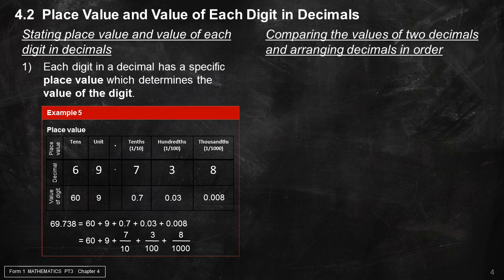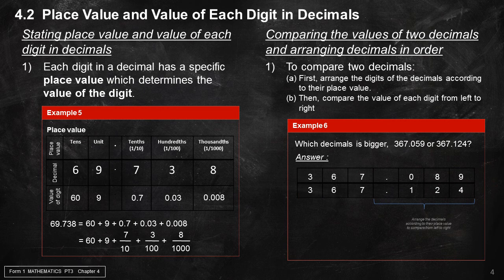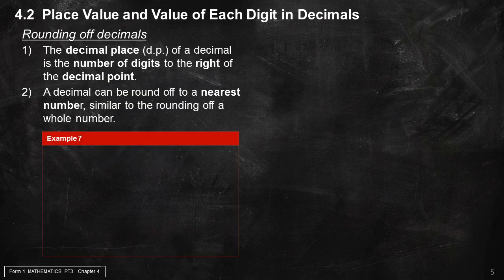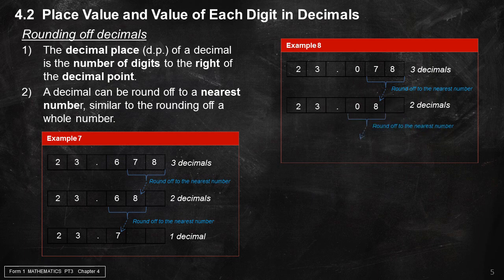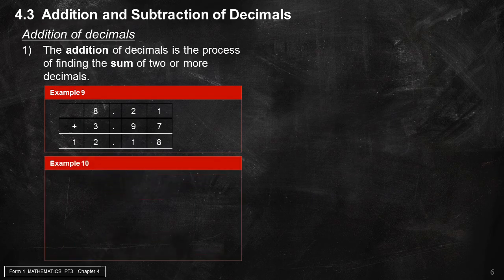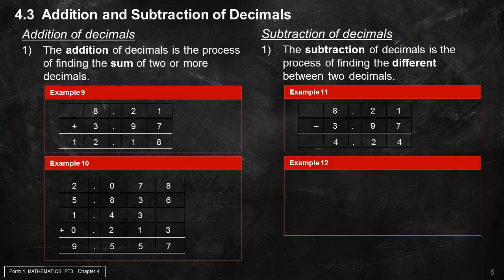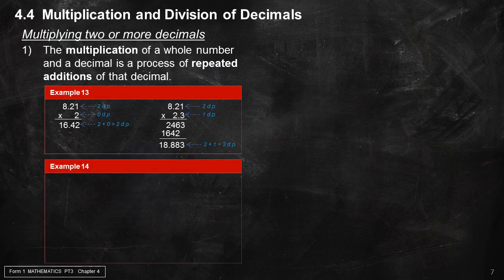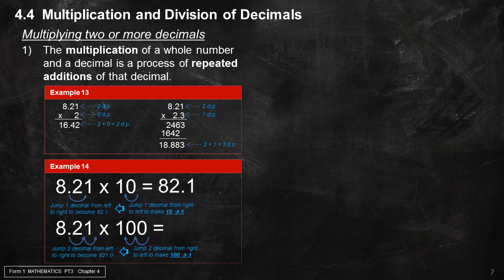Form 1 (Tingkatan 1) - Mathematics PT3 - Chapter 04 - Decimals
FREE Online Tuition for Malaysia School syllabus (PT3 & SPM) using 3-dimensional method of Audio, Visual & Event.